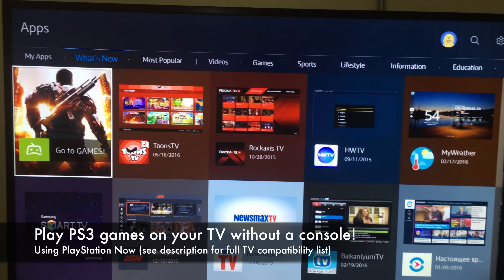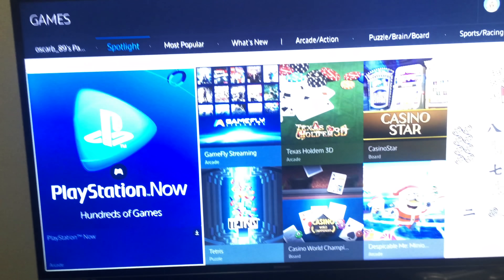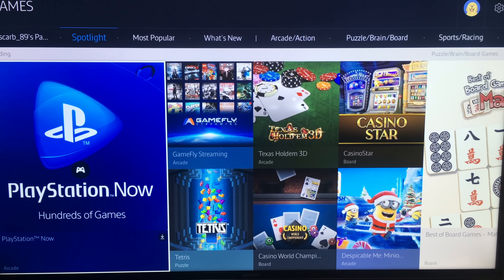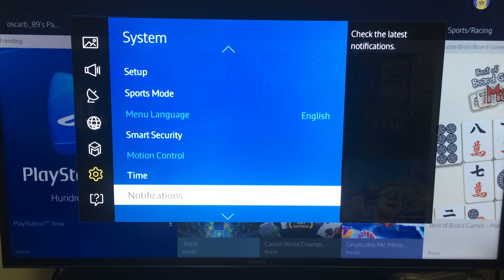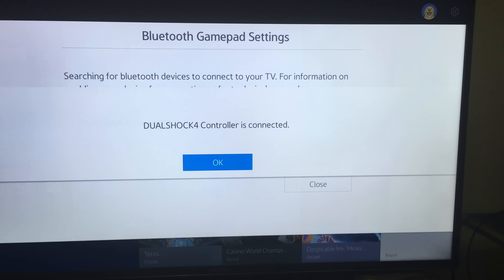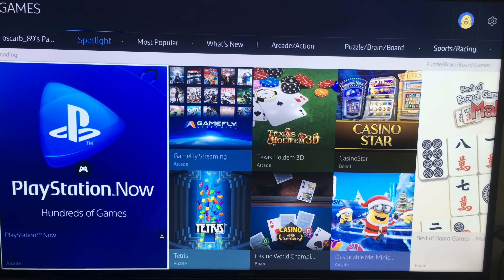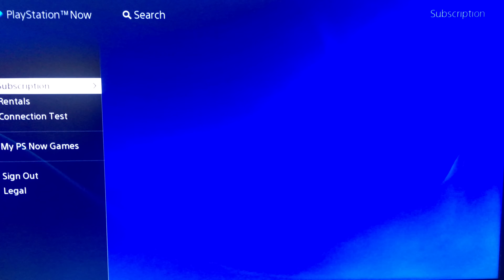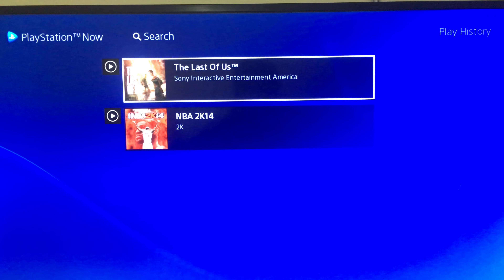How to play PS3 games on your Samsung or Sony Smart TV using PS Now!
In this video, I'll show you how to play PS3 games on your 2015 and newer TV sets without the need of a console by using the Playstation Now™ service.

If you want to know if your TV set or device supports PSNow™ please refer to the following official list:

I'll also show you how to pair a DualShock4™ Controller with your 2015 Samsung TV and do a quick little demo of the capabilities of PS Now.

I intend to upload more videos about my hobbies and projects in the near future so, please let me know how I can improve in the comment section.

PlayStation Now Description: PlayStation Now is a cloud gaming service that allows users to access a big selection of original PlayStation 3 titles on either a per-game basis or via a subscription plan.